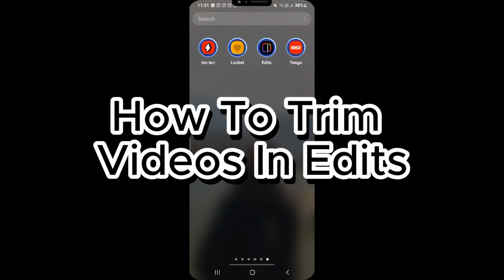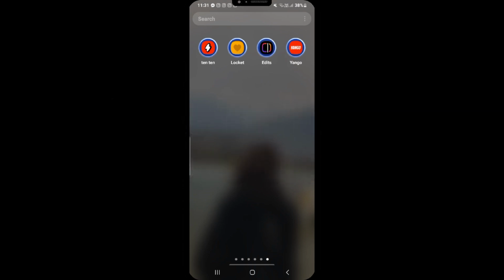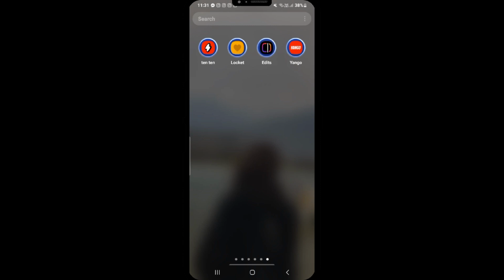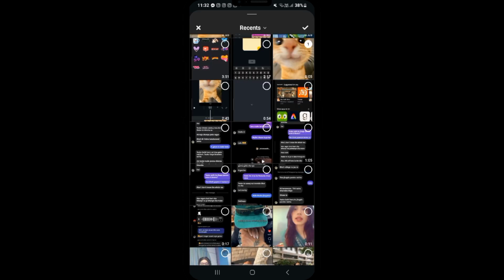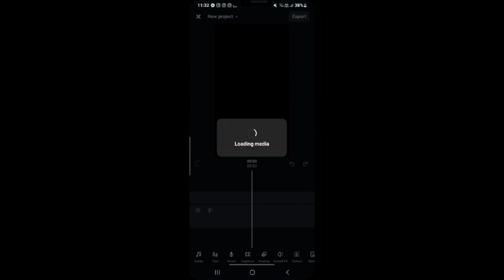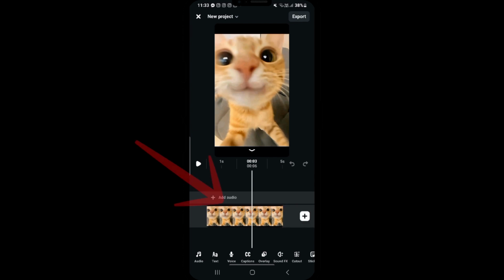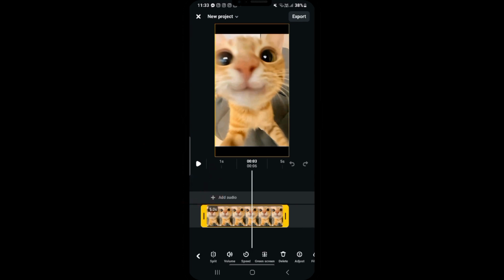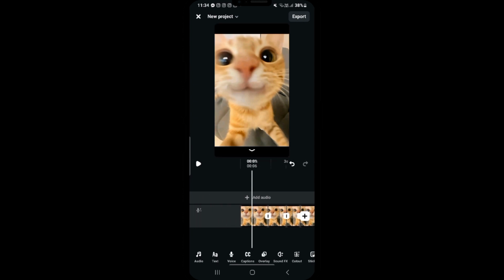How to Trim Videos in Edits 2025?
Need to remove extra footage or cut a clip down? 📹 This quick tutorial shows you exactly how to trim videos in the Edits app, Instagram’s official video editing tool for Reels, Stories, and Posts. Whether you're editing for fun or creating content for your audience, trimming keeps your video sharp, clean, and professional! 🎯✨

✅ Step-by-step guide to trim video clips
✅ Adjust clip length from the timeline
✅ Cut out unwanted parts in seconds
✅ Perfect for Instagram Reels, Stories, and Posts
✅ Works on both Android & iPhone devices 📱

🎬 Ideal for creators, influencers, and editors who want smooth, polished video content using just their phone.